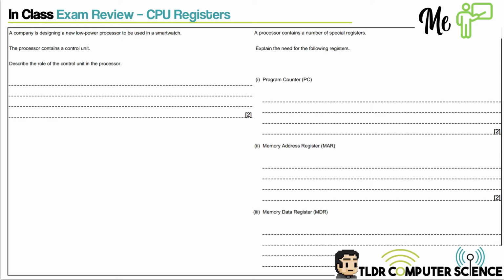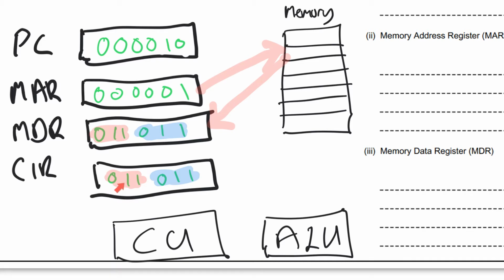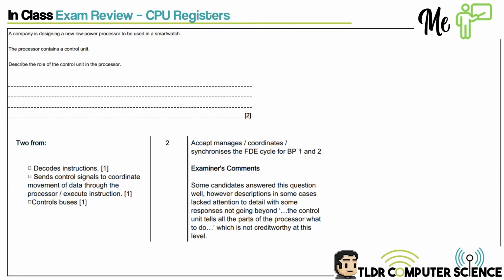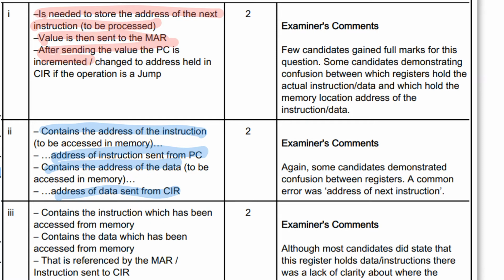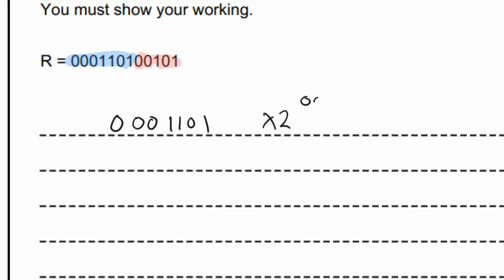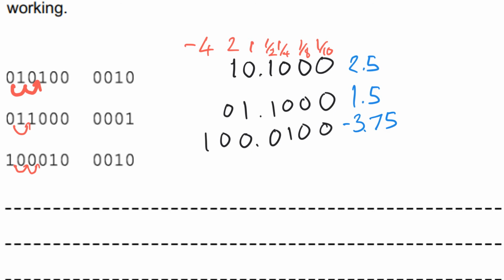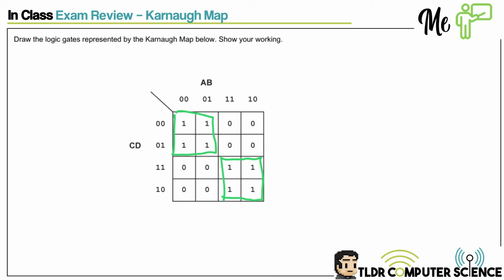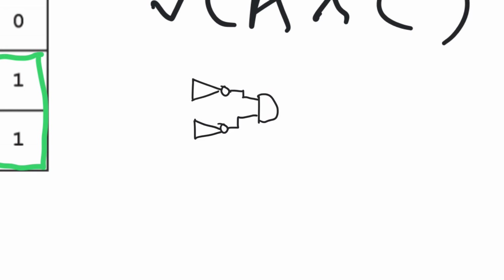Y12 Mock Review - K Maps - Registers - Floating Point